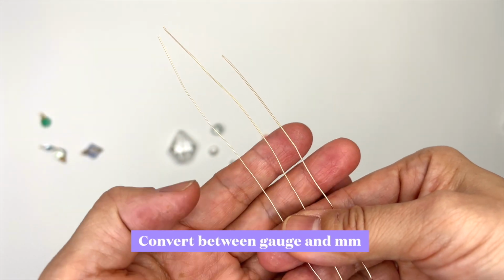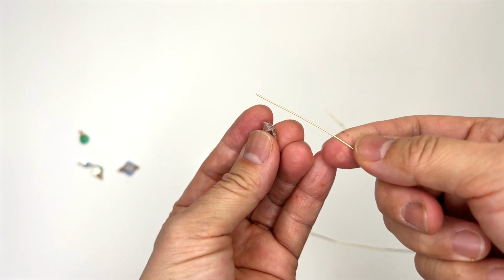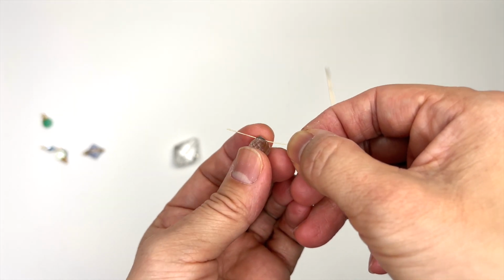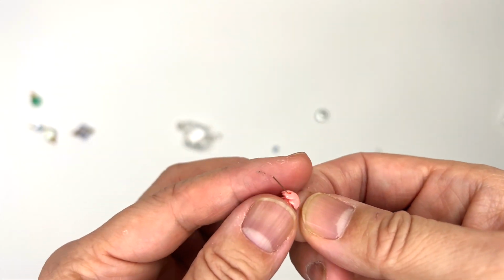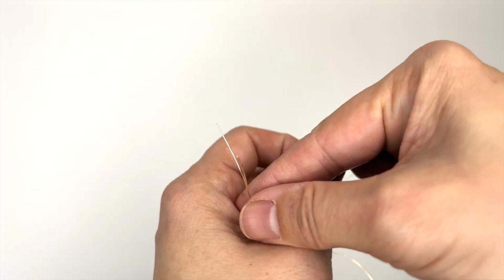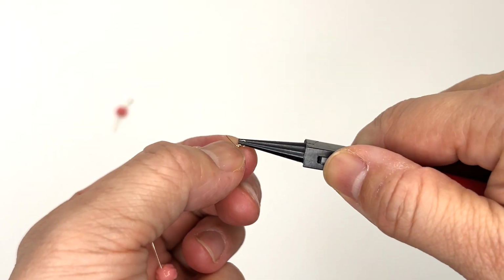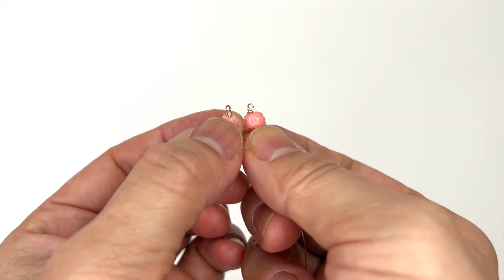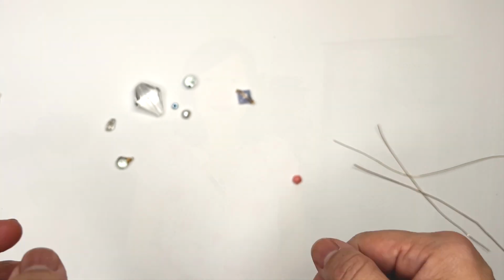How to Pick the Perfect WIRE GAUGE for Wire Wrapping Beads and Stones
In this video, learn how to wire wrap a beautiful rose Mother of Pearl connector using 24 gauge wire! I'll show you step-by-step how to create perfect loops using a round nose plier and give tips on making sure your wire bends are perpendicular for a clean, polished look.

By repeating the same loop on both sides, you can even create your own custom jewelry connector for unique pieces. Whether you're a beginner or an experienced jewelry maker, this easy technique will elevate your creations.

Jewelry Components, Tools and Materials Used:
👉Molded Pink Rose Mother of Pearl Connector in 14kt Gold Filled (FOBDG)
👉24ga Soft Round Wire 14kt Gold Filled By the Meter (FW12G)

Time Stamps:
00:13 Wire wrapping rose connector
01:07 Use round nose piler to make the loop more circular
01:20 Bent wire should be perpendicular
02:49 Finished wrapping one side
03:16 Same approach on the other side
04:31 Move the bead to make some room
04:57 Final adjustments
05:11 Tuck in the wire end

Full disclosure
About us: Stones And Findings is a wholesaler of premium jewellery components.
You can shop our extensive collection online at wholesale prices by first creating an account (you do not need a business license). You will get instant access to prices and shopping cart at the bottom of this
Note on Micro Welder I have used in this video:
Orion Micro Welder mPulse 30 is made by Sunstone Engineering, in the USA. Stones And Findings is a premier licensed distributor for Orion Micro Welders.